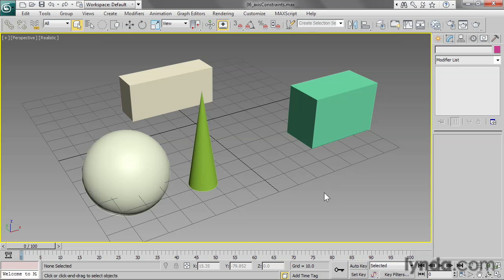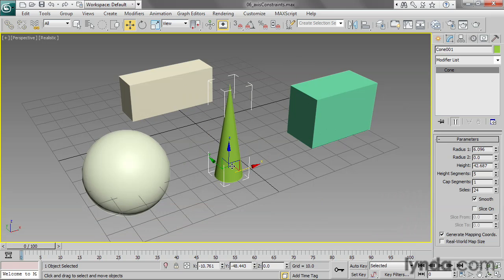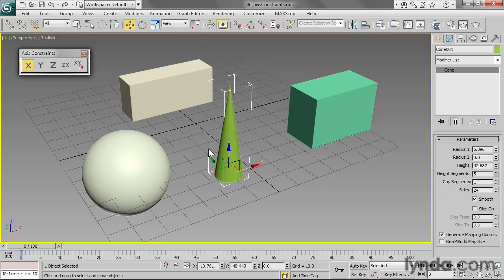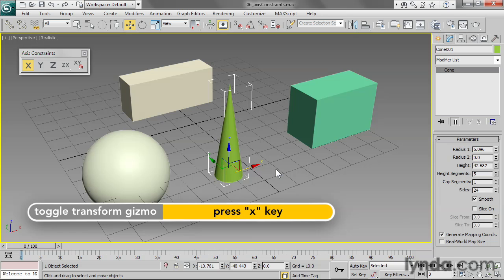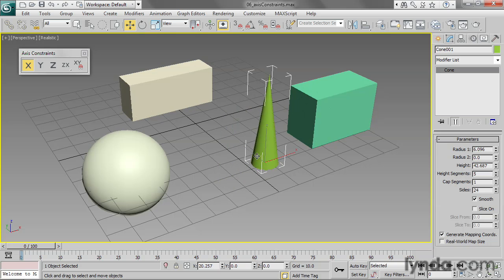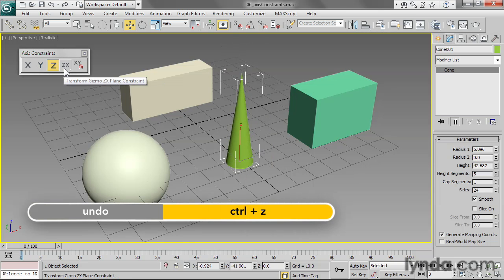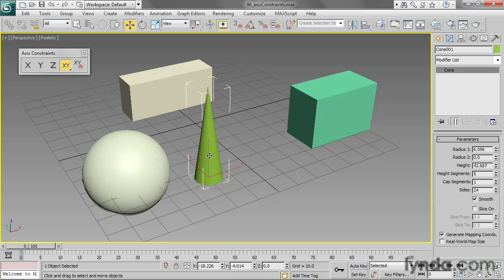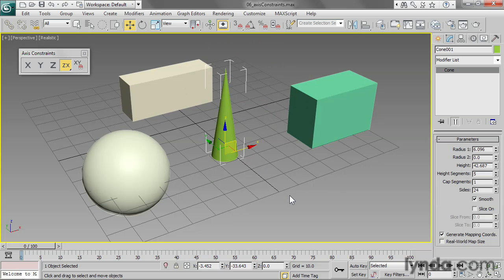11 3ds Max 2013 Essential Training